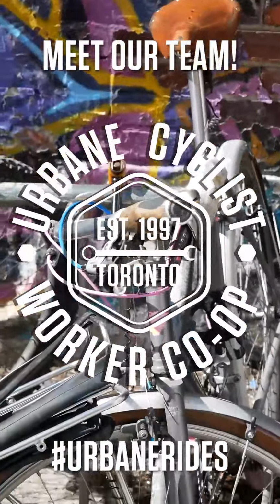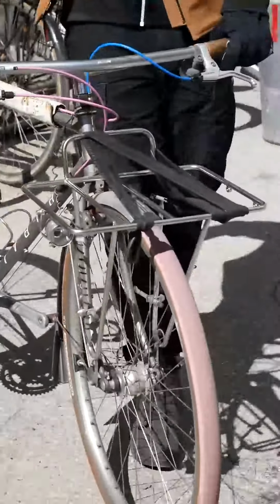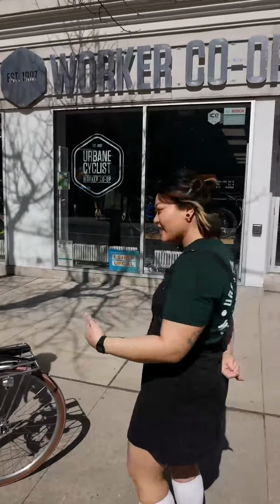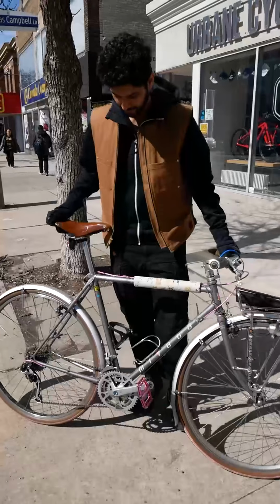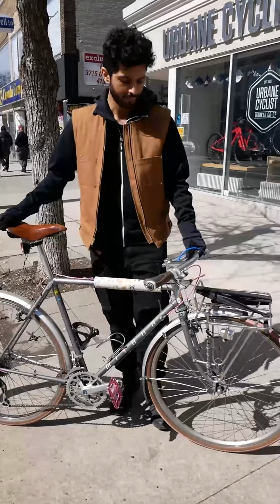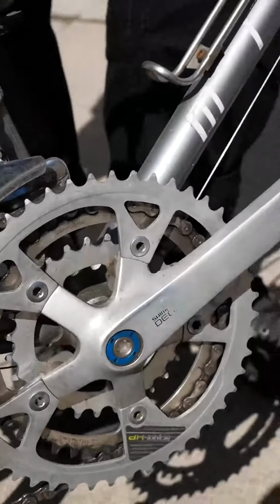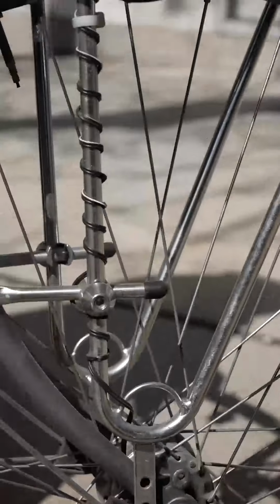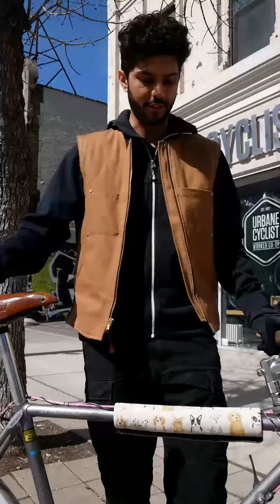Sasha's Custom Miyata - BIKE CHECK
The devil is in the details! The more you look the more fun stuff you can see- Great colour coordination on this build that tie in the frame decals perfectly!

Love the @SurlyBikes4130 hardware on the @velo_orange rack!